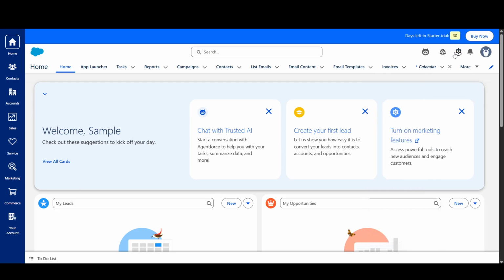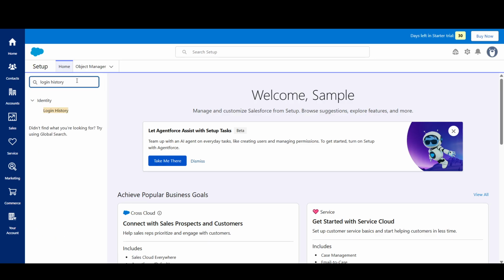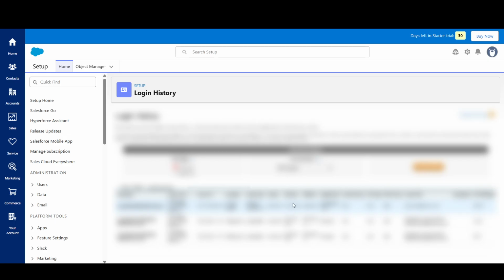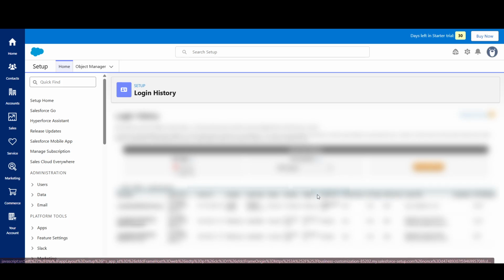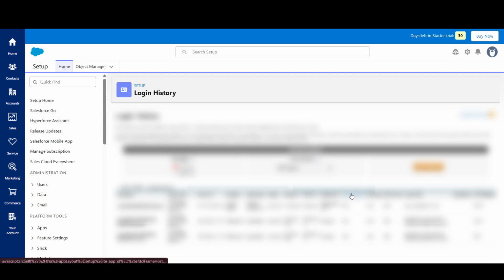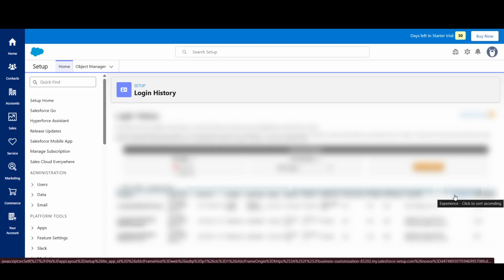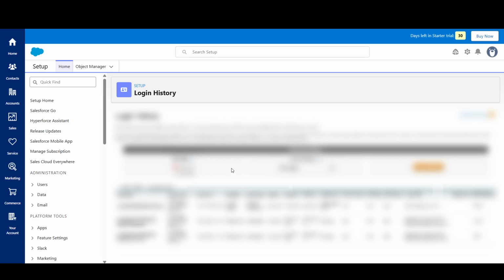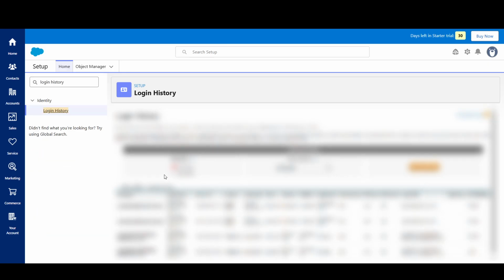How to Check Salesforce IP Address [SIMPLE STEPS]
How to Check Salesforce IP Address

In this tutorial, we will show you how to check your Salesforce IP address. This is an important step for security configuration and network administration. Learn how to find and verify IP addresses in Salesforce for whitelisting and access control.

Topics: salesforce IP address, check IP, IP configuration, network settings, security, IP whitelist, access control, salesforce administration